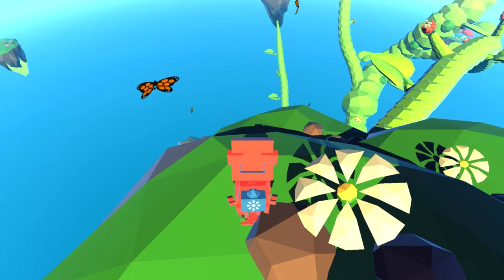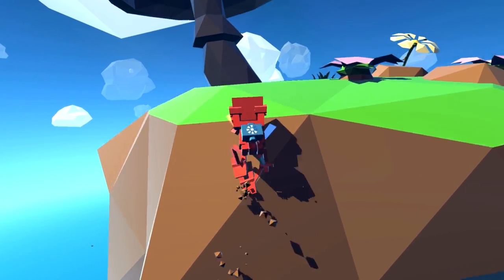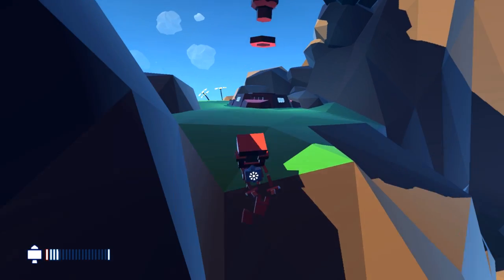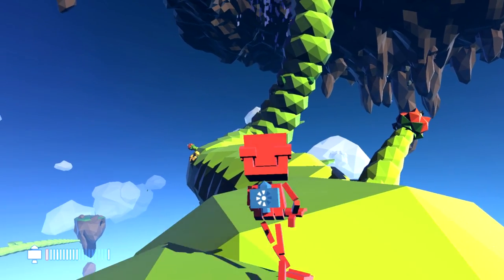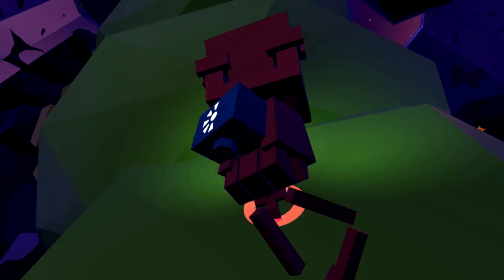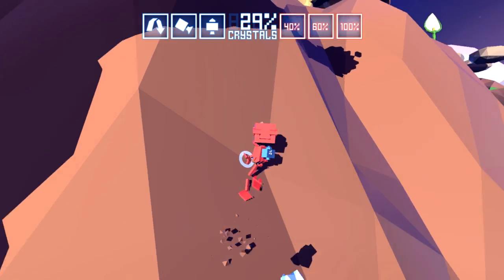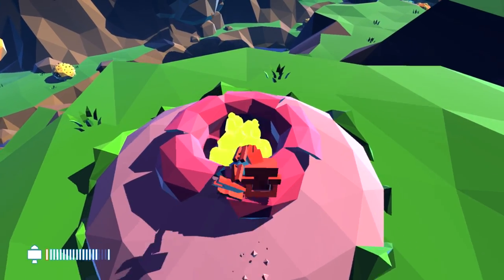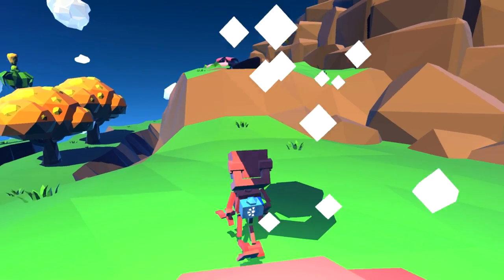Let's Play Grow Home - EP05 - New Island!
Grow Home let's you climb the world using a clumsy but loveable robot. Discover a strange open world. A planet of floating islands, with precipitous drops, caves and waterfalls to navigate, all rendered in a minimalist but beautiful art style.